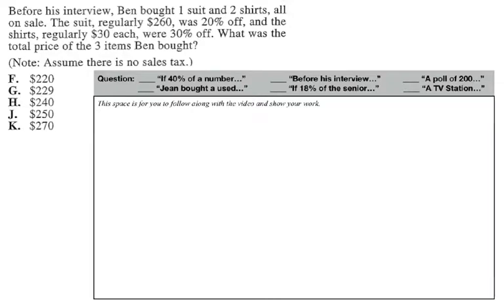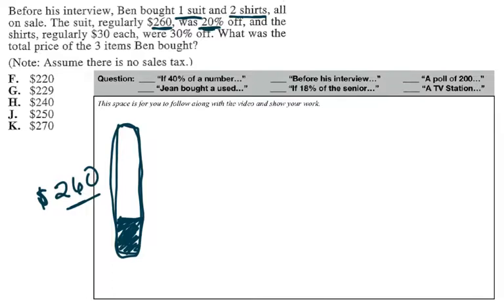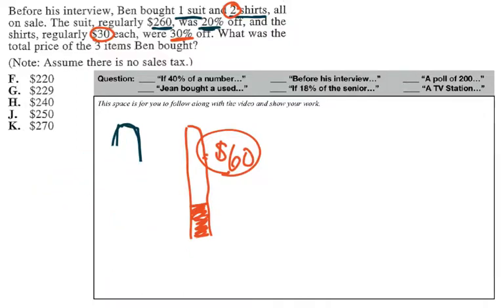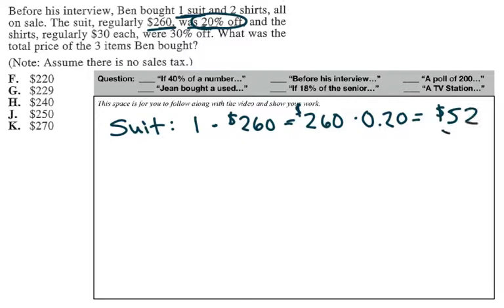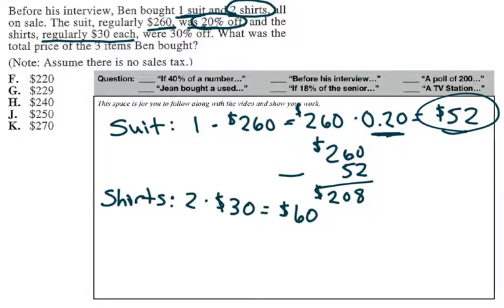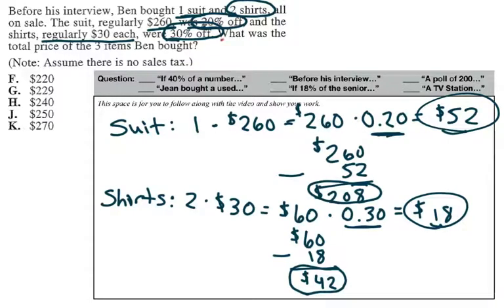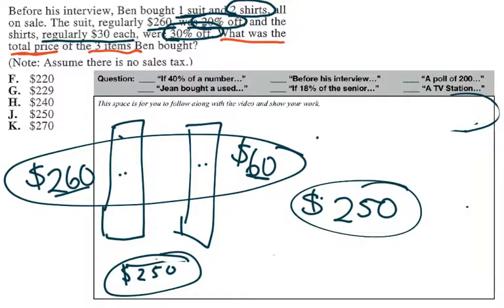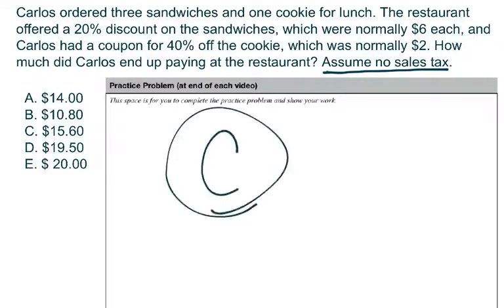ACT Percent Benchmark: “Before his interview...”